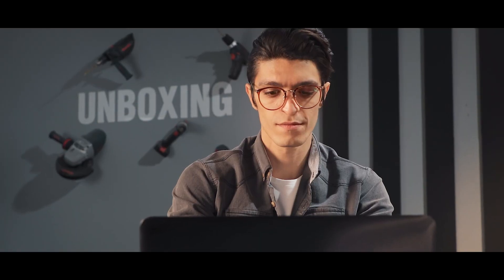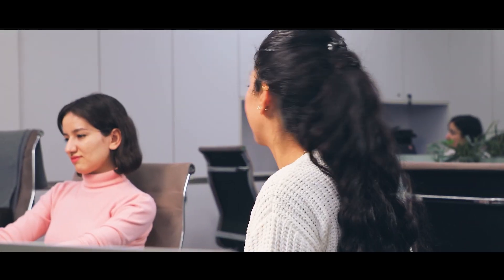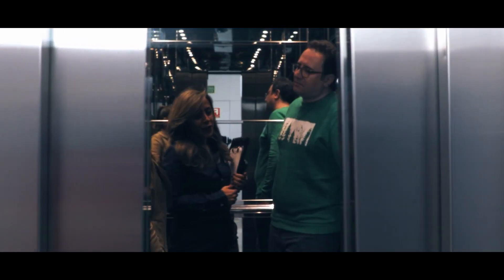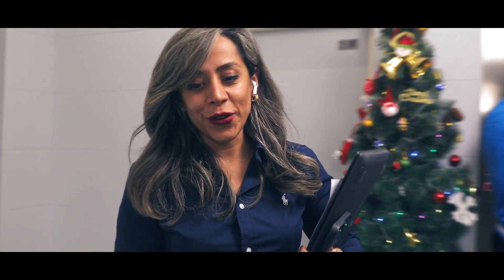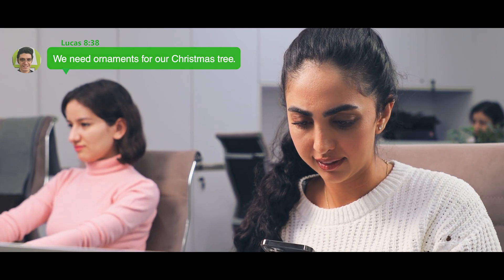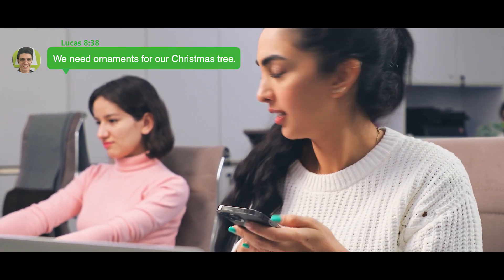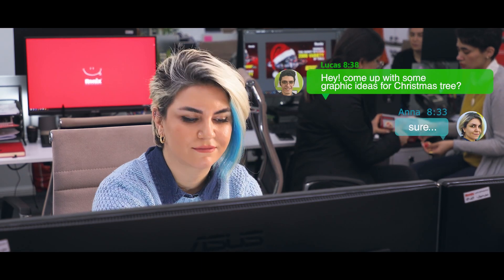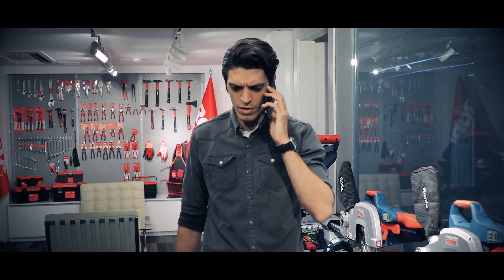A ‘Wooden’ Christmas Tree by Ronix 😉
A ‘Wooden’ christmastree by Ronix 😉

We’re all getting into the Christmas spirit but what if a regular Christmas tree isn’t enough? 🎄
In need of a special Christmas tree, the Ronix advertising agency brainstormed to make one. Not giving it away but let’s just say you’ll see what happens when a tool company strives to appreciate Christmas! So, join us in this heartwarming holiday journey where we merge creativity and craftsmanship and witness the joy of teamwork and imagination in this video. It’s a holiday treat you won't want to miss! 🌟✨